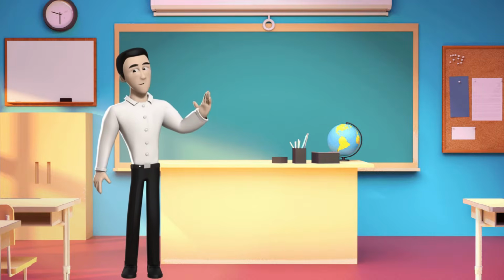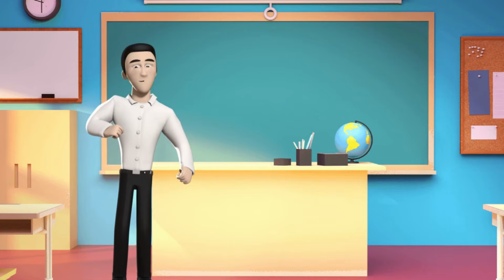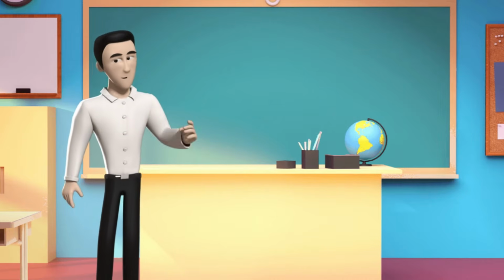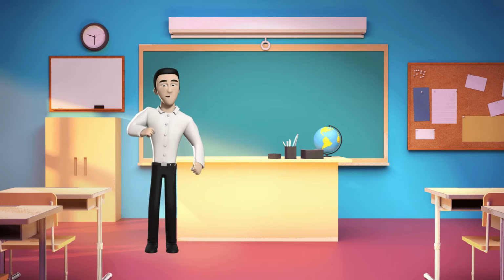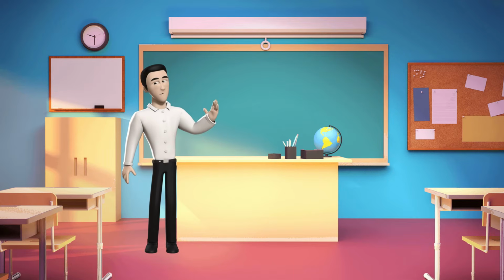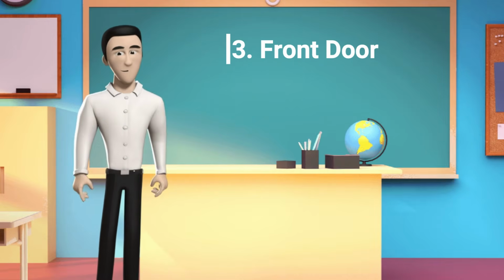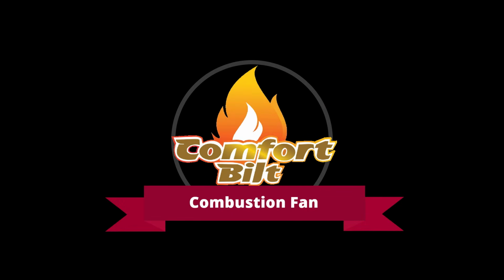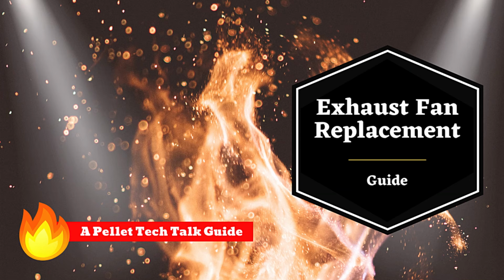Airflow - What to know about your Comfortbilt pellet stove airflow.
Why do the pellets in my pellet stove back up in the burn pot?
Why does the fire burn dirty or lazy?
The answer is usually an improper fuel-air mixture caused by poor airflow in your pellet stove.
Follow this guide to help understand the common causes and solutions to airflow related issues with your Comfortbilt pellet stove.